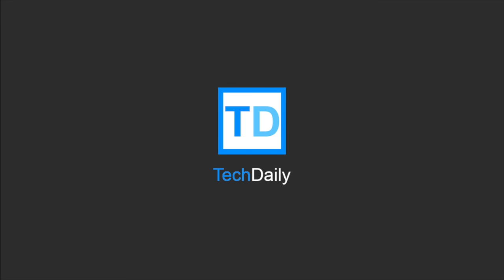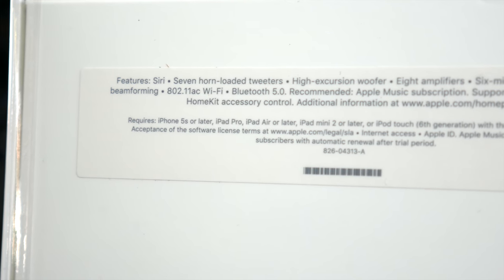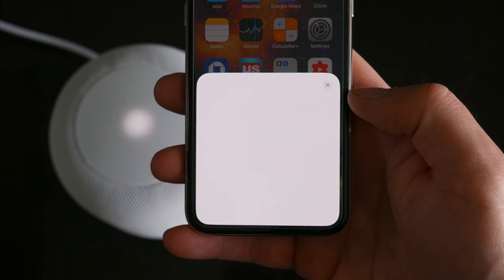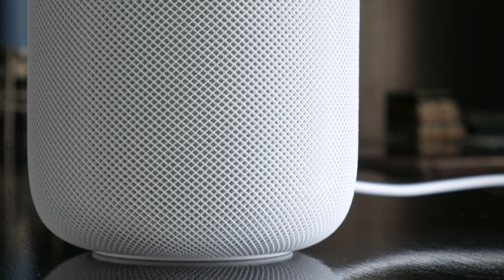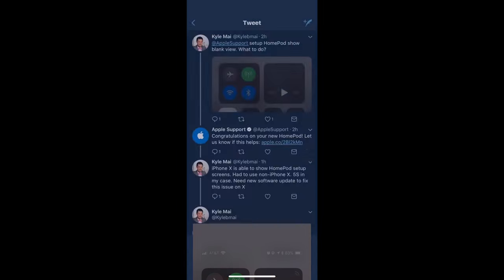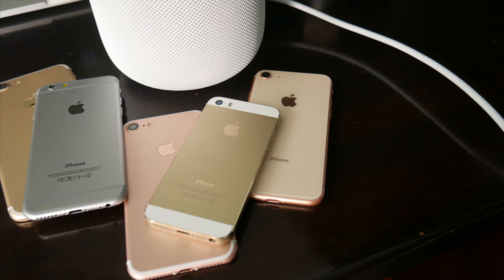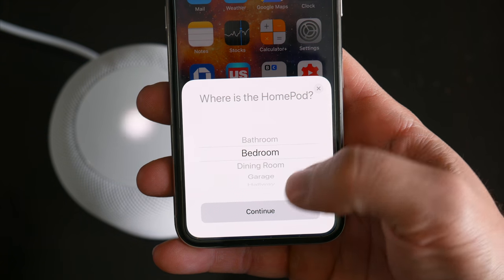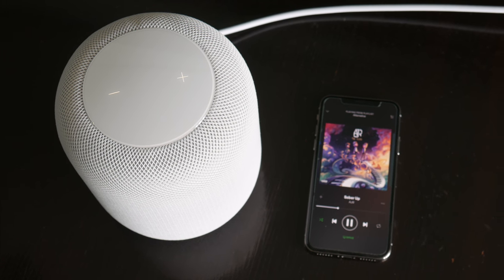Apple HomePod Setup Issues: Blank White Screen on iPhone X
UPDATE: FIXED! Thanks to Xander in the comments for the solution:
"The reason why this happens is because you have to have the Apple Music app installed on the device your setting it up on. The next screen after is to do with Apple Music settings. After you’ve set it up you can just delete the Apple Music App."